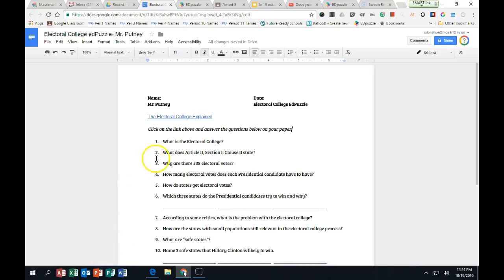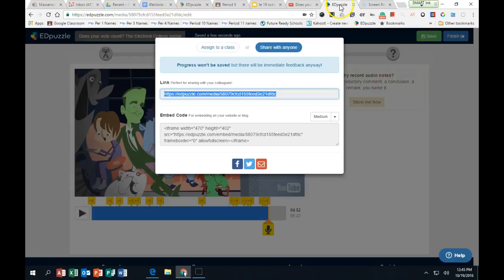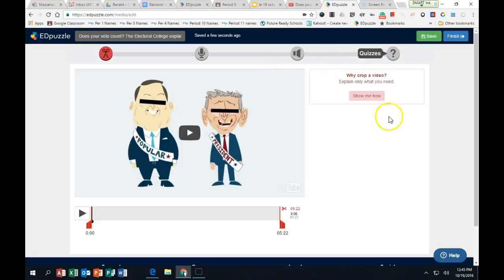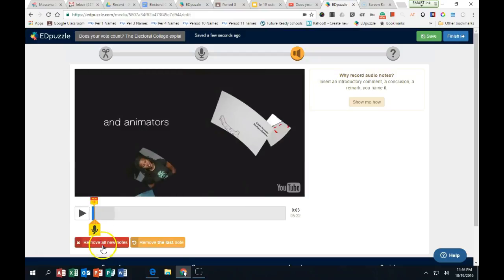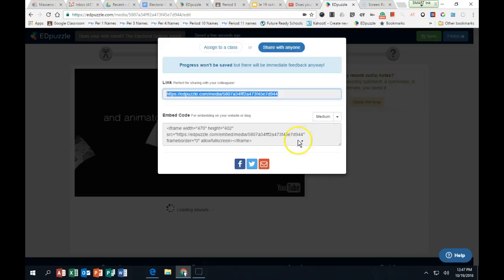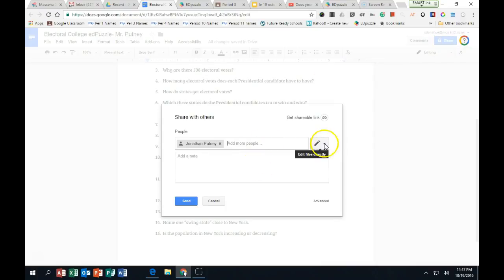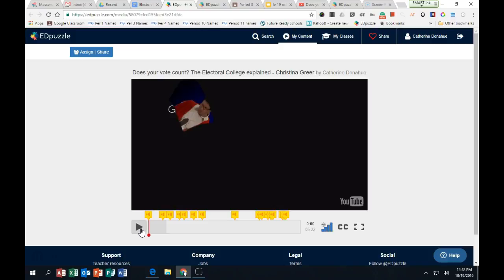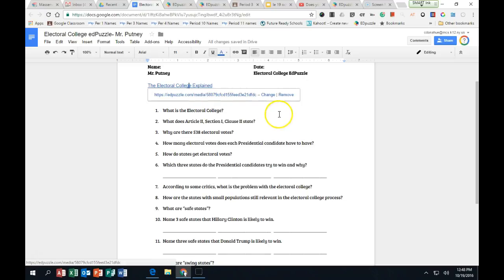Putney - EdPuzzle Electoral process